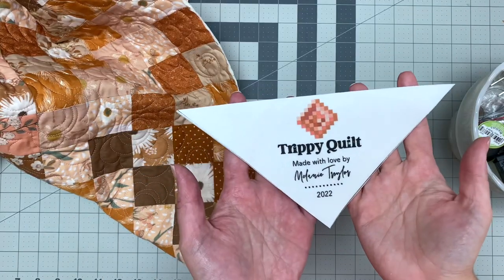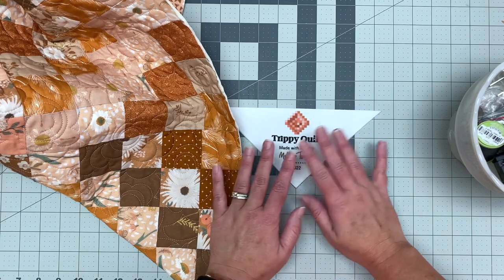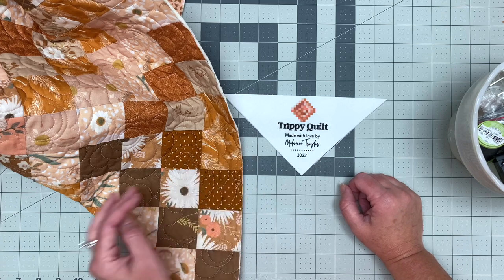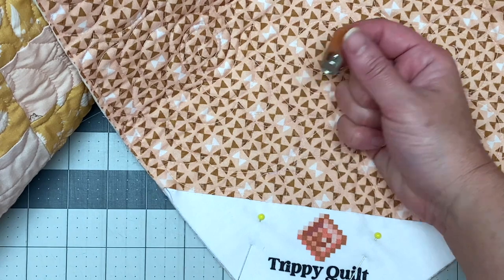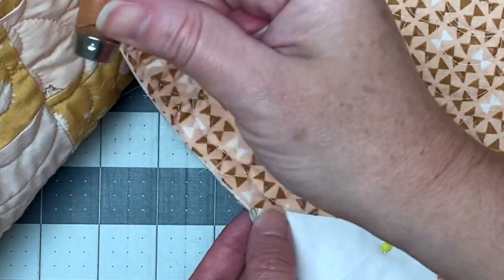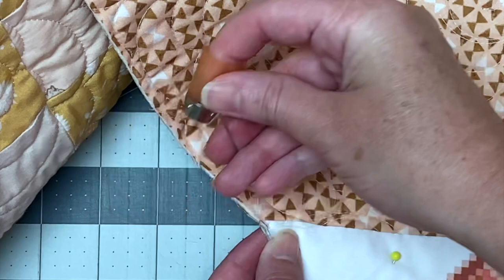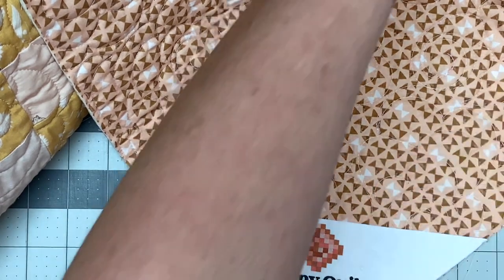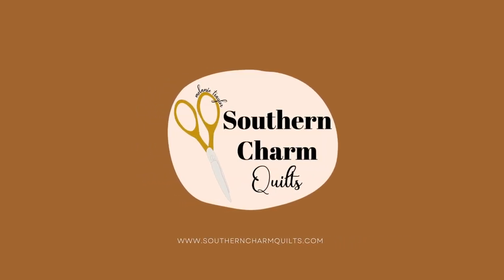How to Label a Quilt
This video is about labeling your quilt using a triangle corner label. Find the accommodating blog post for this video